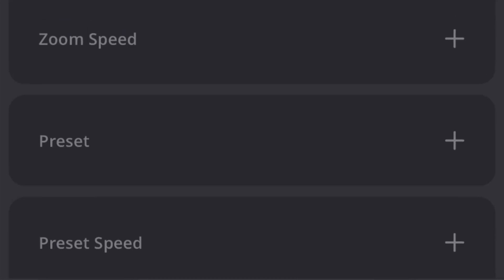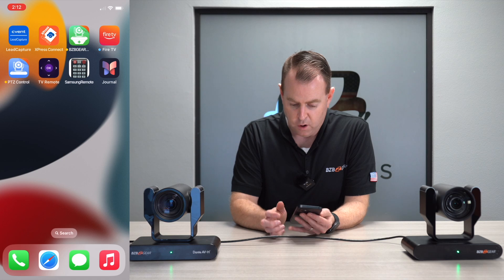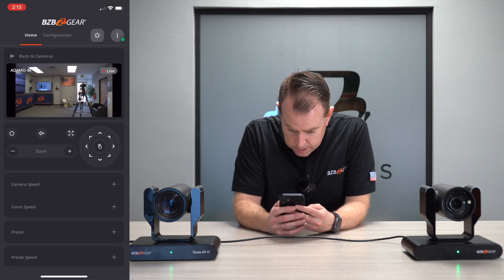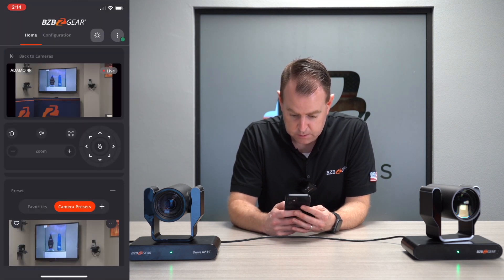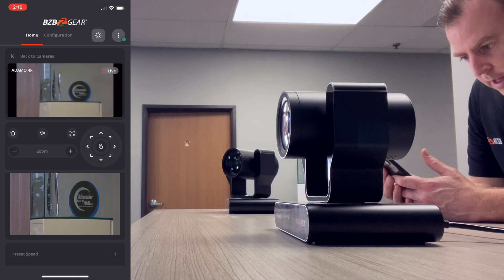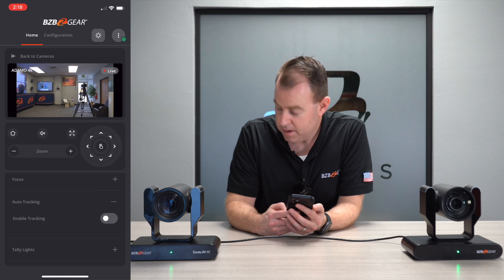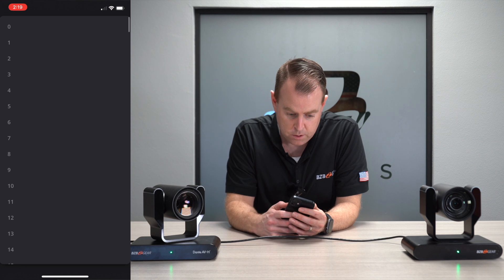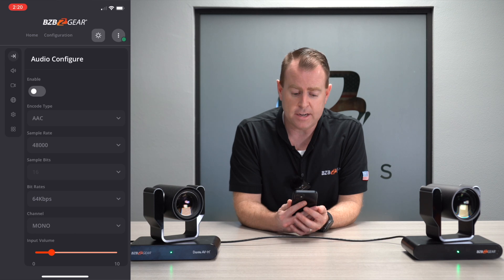Unleashing the Power of BZBGEAR's Pro PTZ Control App for iOS, Windows, & Android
BZBGEAR Pro PTZ Control App is an advanced PTZ camera control software designed for seamless and precise management of BZBGEAR PTZ cameras. This state-of-the-art software offers a range of powerful features, allowing users to effortlessly navigate, switch, and fine-tune their shots for optimal visual results. With BG-PTZ Control App, users can take full control of their PTZ cameras, ensuring a superior and user-friendly experience in capturing stunning visuals.